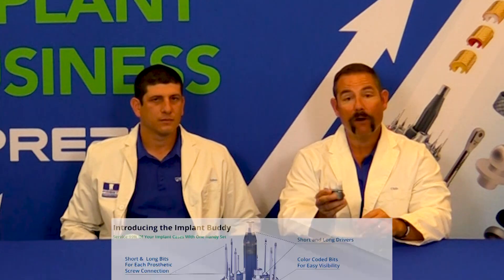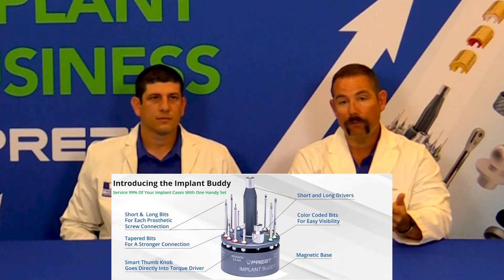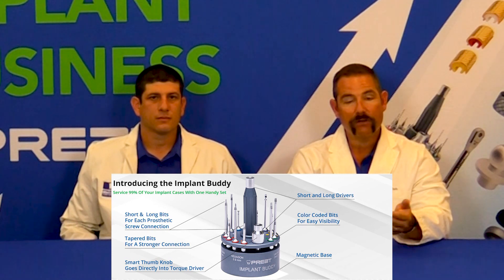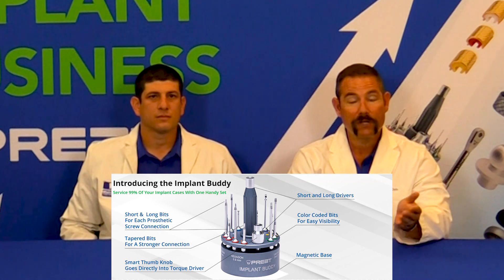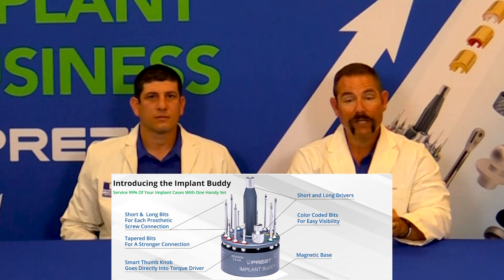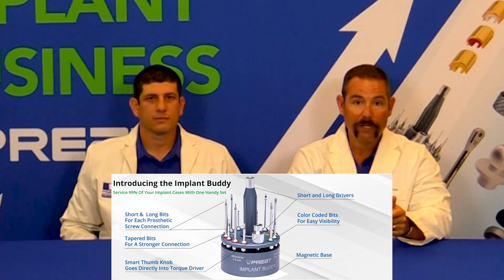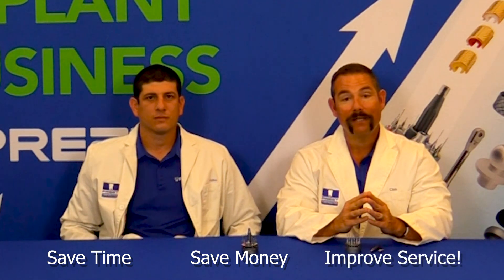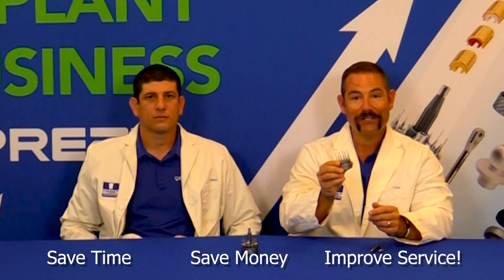Implant Buddy - Driver set - Service 99% of implants with this valuable tool - Tech Talks By PREAT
Learn how to save time and money while improving your implant procedures!

Service 99% of implants with the Preat Implant Buddy
Features:
• Magnetic base so all components stay in place and stay secure on a surgical tray
• Short and long bits for each prosthetic screw connection
• Color-coded bits for easy visibility
• Short and long driver
• Tapered bits for a stronger connection
• Smart thumb knob goes directly into torque drivers
• Easy sterilization: either the individual driver(s) or the entire buddy!
• Small size provides more working space at the bench or chairside

Prosthetic Connections (long and short) included:
• Straight screwdriver – Straight Systems
• SCS Screwdriver – Straumann
• UniGrip Driver – Nobel Biocare
• Dynamic Angled Access Driver
• Hex 1.3mm/.050 inch – Lifecore, BioHorizon, Astra, Zimmer
• Hex 1.2mm/.048 inch – 3i Systems, Megagen, Hiossen
• Hex 0.9mm/.035 inch – Friadent, Ankylos, 3i cover screw

Specifications for each bit:
• Short Bits: total length 23mm; shaft length 16mm
• Long Bits: total length 39mm; shaft length 32mm